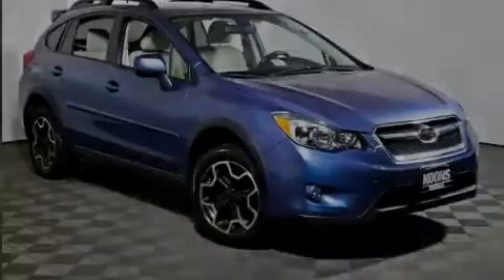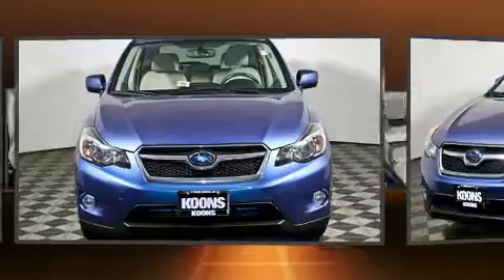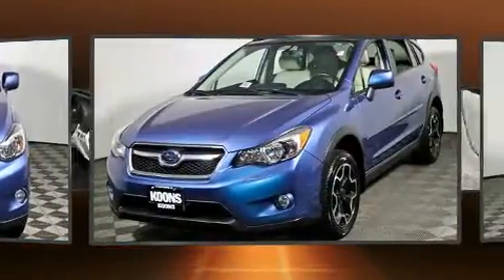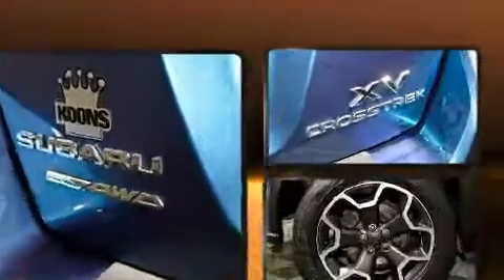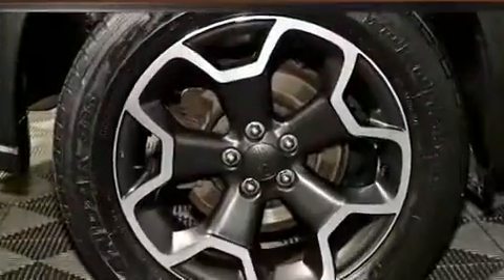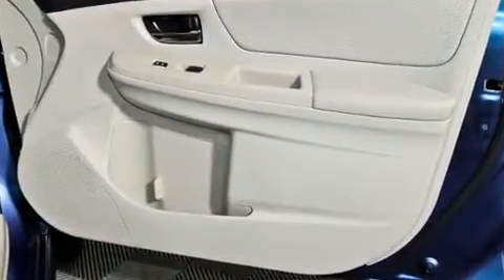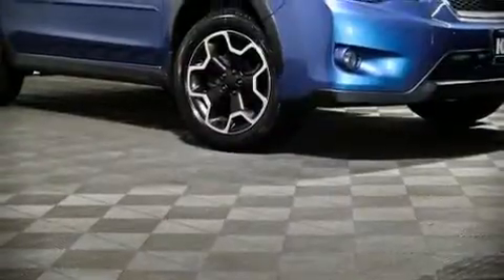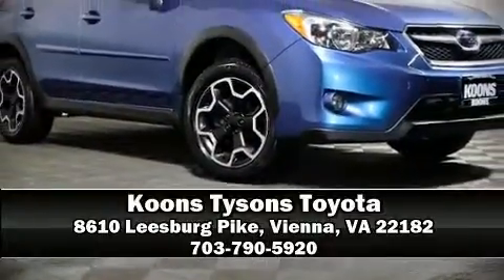2014 Subaru XV Crosstrek LIMITED in Vienna, VA 22182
Sensibility and practicality define the 2014 Subaru XV Crosstrek. With less than 40,000 miles on the odometer, this 4 door sport utility vehicle prioritizes comfort, safety and convenience. Smooth gearshifts are achieved thanks to the efficient 4 cylinder engine, and for added security, dynamic Stability Control supplements the drivetrain. All wheel drive maintains traction at all four corners. Top features include front bucket seats, 1-touch window functionality, a trip computer, an outside temperature display, front fog lights, tilt steering wheel, heated door mirrors, and power windows. Subaru ensures the safety and security of its passengers with equipment such as: dual front impact airbags with occupant sensing airbag, front side impact airbags, ignition disabling, and 4 wheel disc brakes with ABS. Brake assist technology provides extra pressure when applying the brakes. Our sales reps are knowledgeable and professional. They'll work with you to find the right vehicle at a price you can afford. Stop in and take a test drive!